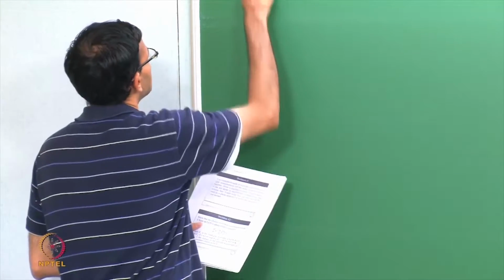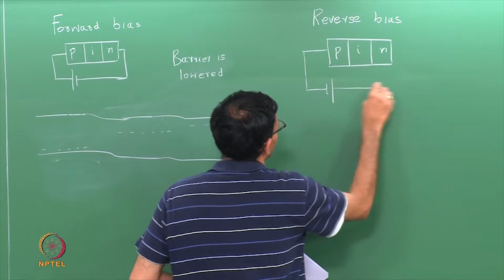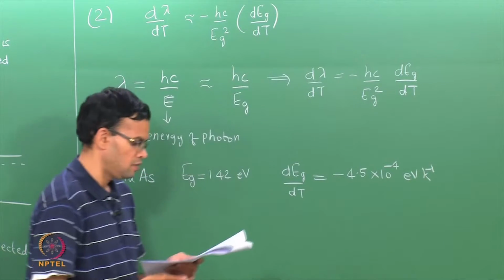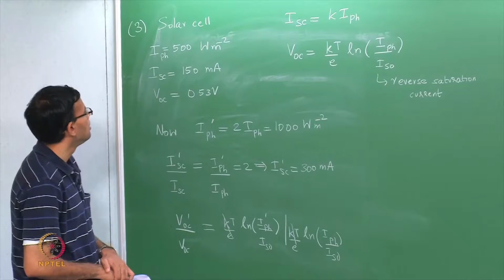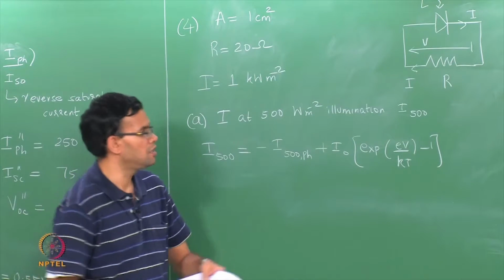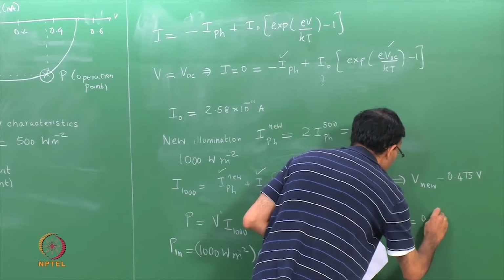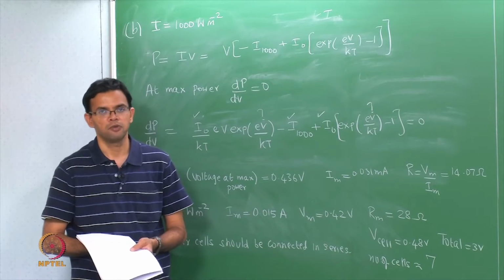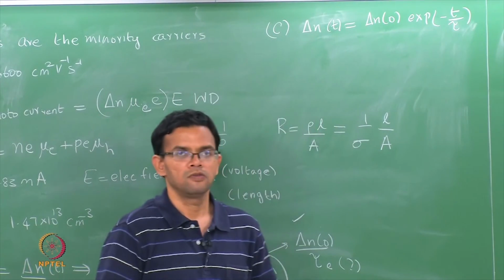Assignment 8 - optoelectronic devices